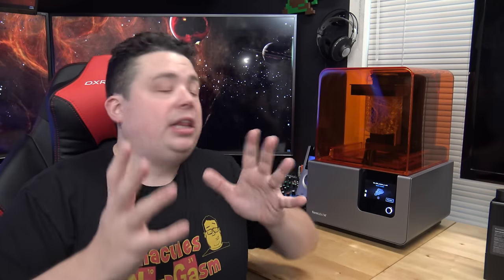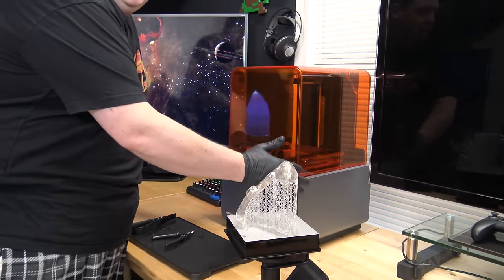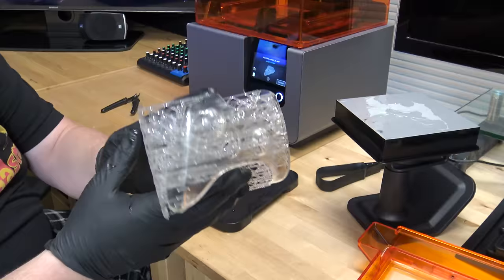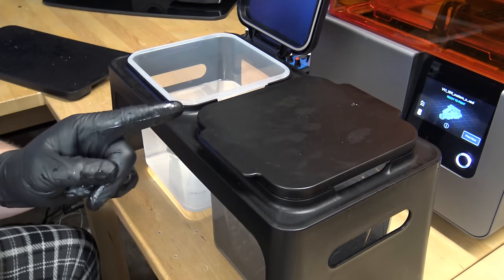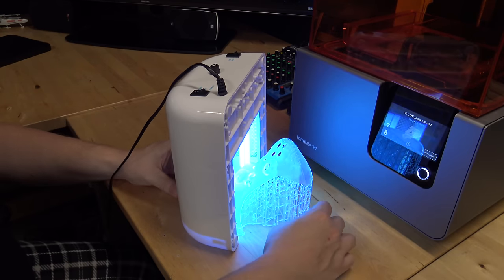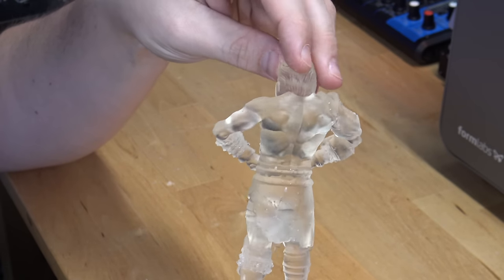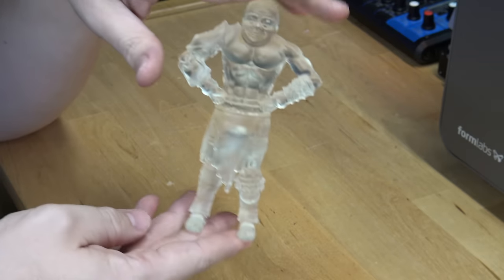Form Labs Form 2 SLA 3D Printer Review, Spoiler, it's amazing!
This Formlabs Form 2 SLA liquid resin photopolymer 3D printer achieves an end result that looks almost indistinguishable from injection molded parts. The only big drawback is the cost of material since photopolymer's are incredibly expensive to produce compared to filament conventional FDM printers use.

▼ The Pros ▼
1) Very accurate with no material shrinkage like FDM.
2) Insanely high resolution that makes prints looks injection molded.
3) Prints bridge's perfectly flat with no sag or stringing like FDM.
4) The support material is very simple to remove with flush cuts.
5) Print speed at same resolution is much faster than FDM.
6) The printer is very quiet compared to FDM.
7) Swapping materials is very simple and fast.
8) The software package is amazing and simple to use.
9) The printer connects wirelessly making it simple to send jobs to.
10) Perfect layer adhesion with no gaps, lines or bubbles between layers.
11) Can print completely translucent parts with clear material.
12) Can print high temp (flame) resistant parts with certain resins.
13) Room temp and humidity don't impact performance like FDM.
14) Materials are perfectly calibrated to the printer, no need to play with temps, speeds, etc like with FDM.
15) Can be set to an open mode to work with 3rd party resins (cheaper alternatives)
16) Highly repeatable printing, once you get a model setup right it will print the same over and over without deviation like FDM.
17) Printed parts are completely solid, no weak spots between layers like FDM
18) Frequent software and firmware updates to further improve printing performance. I've had 3 updates since I received the printer.
19) Machine tracks material use and automatically reloads and refills tank to ensure when you start a print you know it will finish.
20) You can print absolutely tiny things with massive detail. See my instagram for some example pictures.

▼ The Cons ▼
1) The material is massively expensive ranging from $150-$450 per cartridge (1L). For comparison FDM equivalent would be $30-$80 for 1kg roll.
2) You must clean prints with alcohol and UV cure them after printing (time consuming + extra consumable).
3) You need to use gloves when handling parts coated in resin.
4) The tanks wear out over time and must be replaced (~$60 USD).
5) Cleaning up after a failed print can be time-consuming if it goes really wrong.
7) The software will sometimes miss support on complex models so you need to manually check your layers before committing to a print.
8) More waste byproducts since you throw out cartridges, tanks and support material since it cannot be recycled.
9) After you experience an SLA print you'll struggle going back to your FDM printer even though it's cheaper to print on.
10) Your friends and family will hassle you to print them figures for their table top games like D&D and Warhammer. Not even kidding on this one.
11) Small build volume compared to similarly priced FDM printers however very large compared to other SLA printers. I will still keep my FDM printers around for printing very large stuff that doesn't require amazing detail.

^ - modified top plate to remove duplicate surface and printed
^^ - Have not tested to make sure it fits on controller just yet, print at your own risk until I make that video.

▼ Purchase a Rad Power Bike and join me on my weight loss journey ▼

▼ Join My Folding@Home Team And Let's Find A Cancer Cure ▼
** Top 10 contributors shown on Twitter weekly!

ATTN: Jerry Berg
Duvall, WA 98019 USA

▼ Questions & Answers ▼
Q) How durable is the material?
A) Depends on which material you use, see the library of materials on formlabs.com website including some crazy materials like one that can withstand high heat, something FDM materials can't do.

Q) Why not just print everything on this and sell your FDM printers?
A) Cost of material...